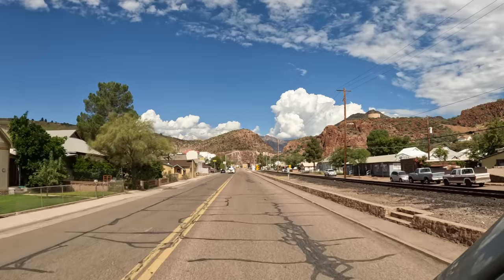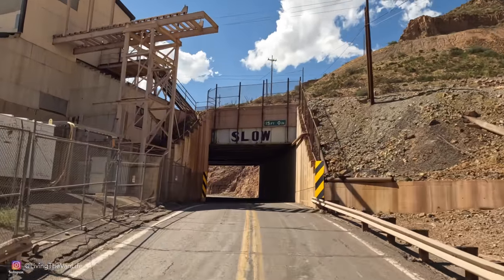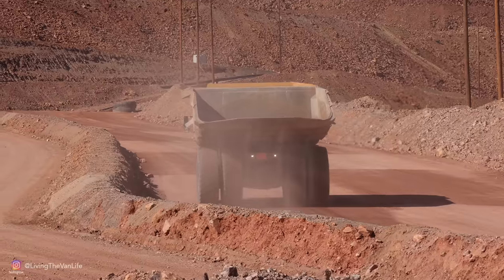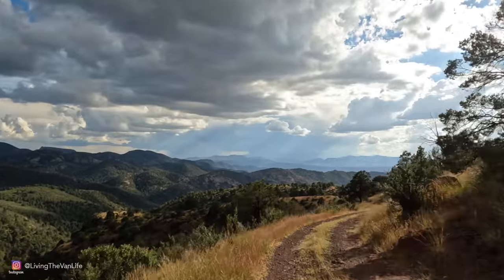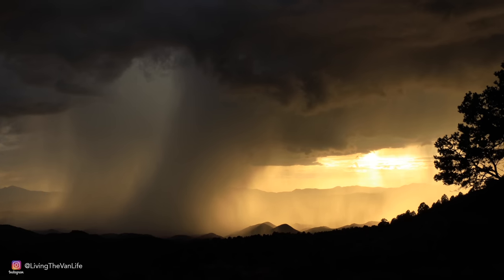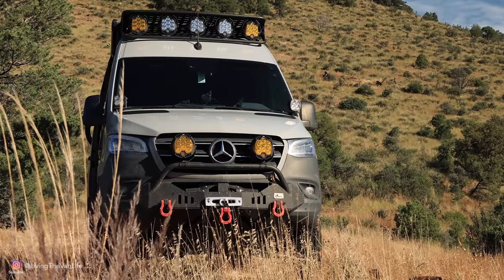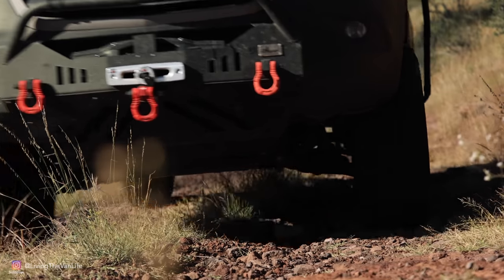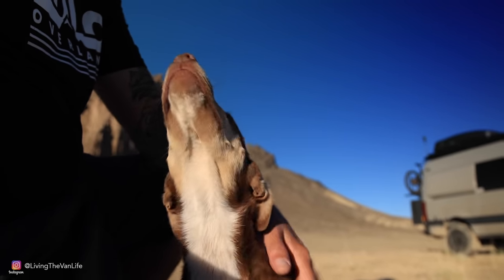Arizona Thunderstorms | Living The Van Life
Join along a van life adventure through eastern Arizona as I discover the largest copper mine in North America, the intriguing mining town of Clifton Arizona and a beautiful drive up The Devils Highway, aka Route 666 - US Route 191.  The day is finished off with a massive set of thunderstorms.  From there, I travel to Shiprock New Mexico for some spectacular aerial footage of the monument.

Van Compass Lift, Suspension, Skid Plates

Wheels & Tires:
Staun Tire Deflators

Off-Road Recovery Gear:
Warn Winch
Snatch Block
8’ Tree Saver
MaxTrax Recovery Boards

Off-Road Lighting:
Baja Designs LP9 Pro LED
Baja Designs XL Pro LED
Rigid Industries Scene Lights

Camp Fire & Cooking Equipment:
Chef Knife
Esee 5 Surival Knife
Solo Stove Ranger - Portable Fire Pit
Lodge Dutch Oven Tripod
8" Dutch Oven
Cooking Gloves
Jetboil Cooking System
Bottle Top Propane Stove
Solo Stove Titan - Twig Stove
Solo Stove Pot 1800

Forestry Tools:
Schrade SCHF9 Camp Knife
21" Folding Saw
Campcraft Canvas Sheath
Gransfors Bruk Hand Hatchet
Hults Bruk Akka Foresters Axe

My Cold Weather Clothing:
Fjallraven Pants
Fjallraven Jacket
Fjallraven Hat
Marmot Down Coat
Base Layer Bottoms
Base Layer Top
WoolX Socks
Sorel Winter Boots

Winter Van Equipment:
5KW 12V Diesel Heater

Fishing Gear
Redington Fly Rod
Tackle Shoulder Bag

Canon EOS R5 Camera
Canon EOS RCamera (Backup)
Canon RF 24-105 f/4L Lens
Rode VideoMic Pro Plus
DJI Mavic 2 Zoom Drone

Living The Van Life YouTube Channel is a participant in the Amazon Services LLC Associates Program,